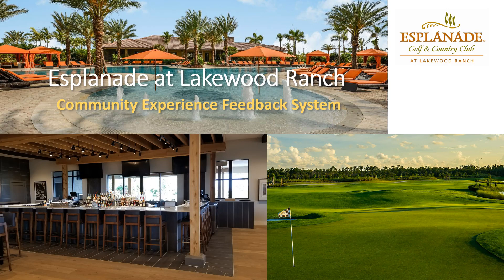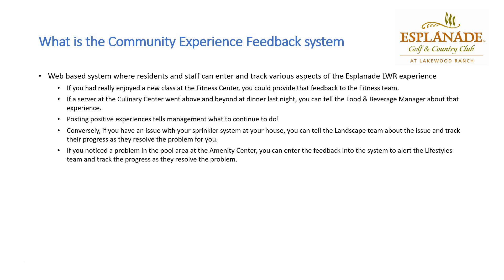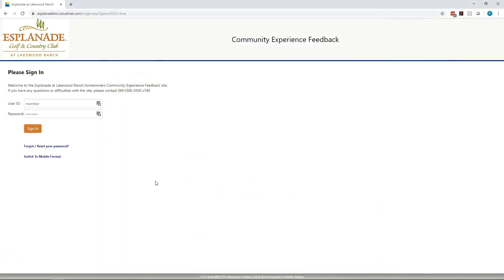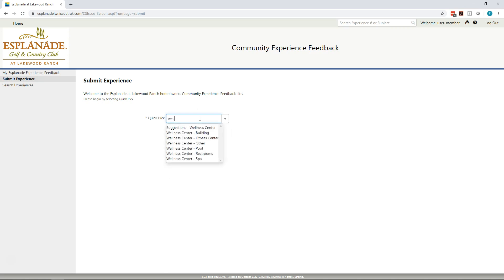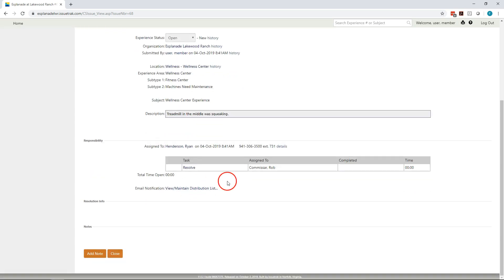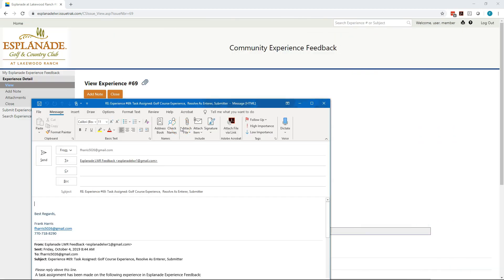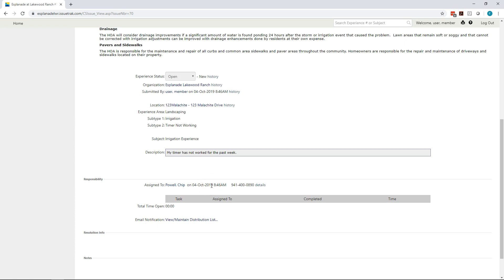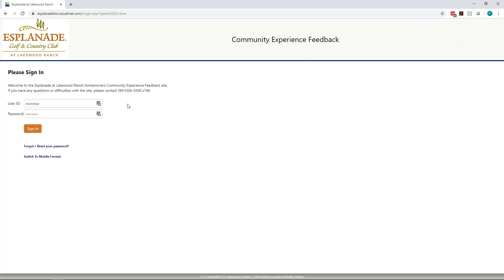CEFS Resident Tutorial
Community Experience Feedback System Tutorial